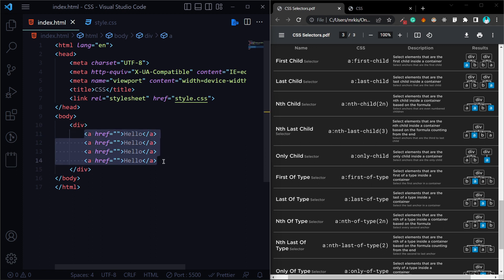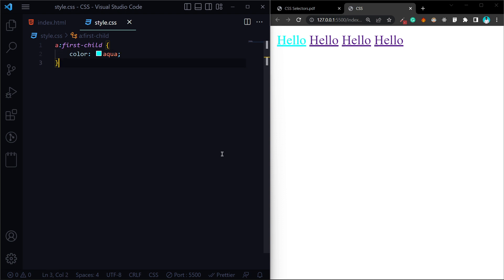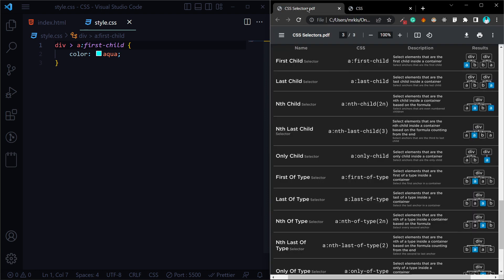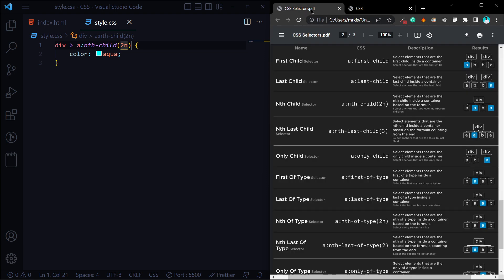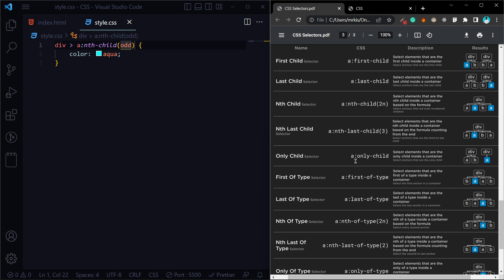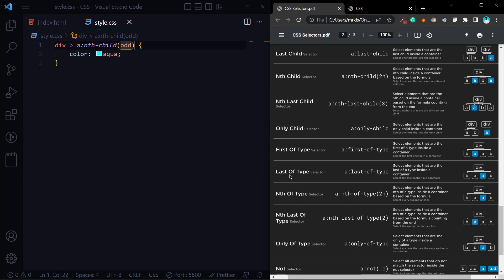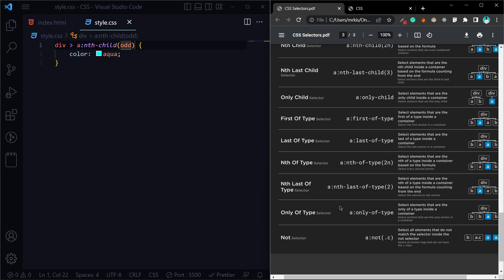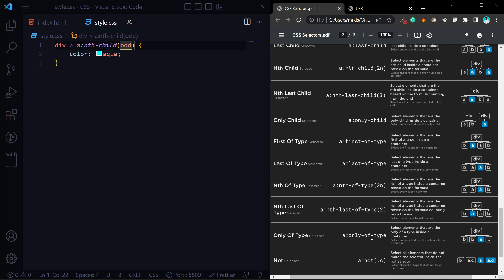#28 CSS Pseudo Classes Selectors | Cascading Style Sheets Tutorial | தமிழ்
What are Pseudo-classes?
A pseudo-class is used to define a special state of an element.

For example, it can be used to:

Style an element when a user mouses over it
Style visited and unvisited links differently
Style an element when it gets focus